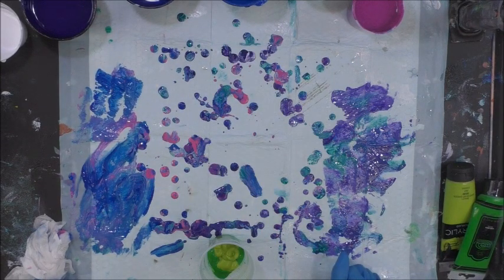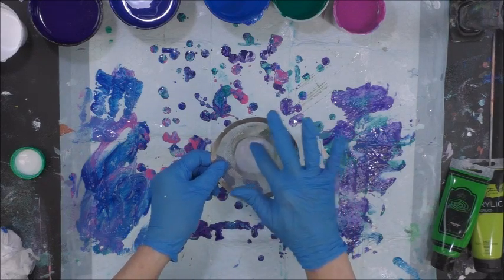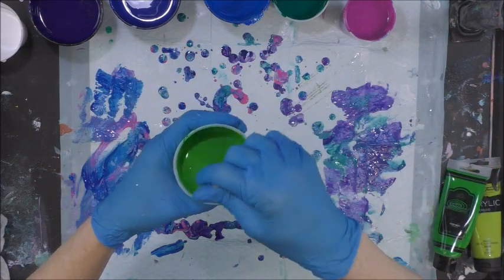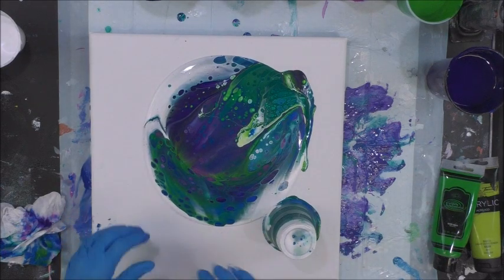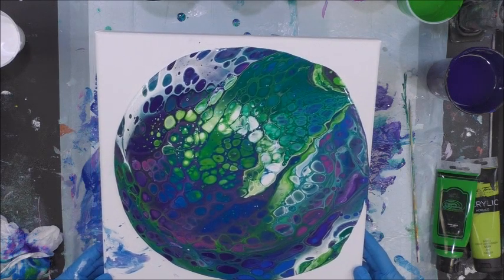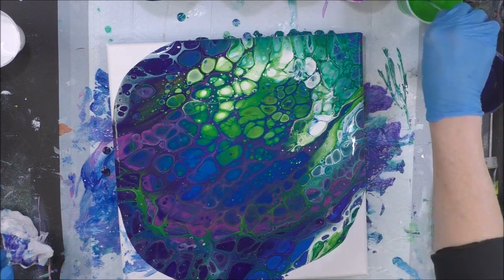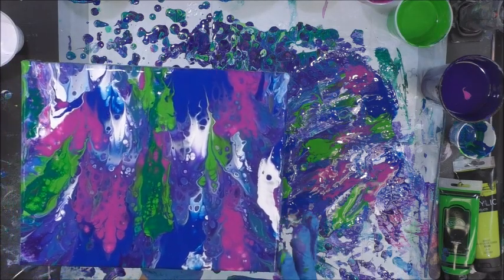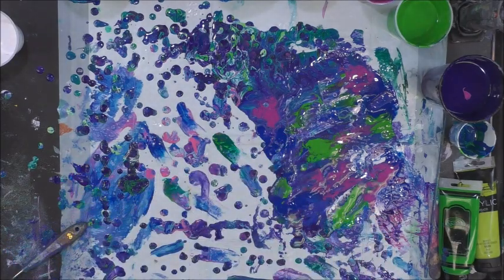(251) AWAKENING Acrylic Dirty Pour *Discovered Something Amazing at the End w/ Sandra Lett 121818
I used Artists Loft White Flow Acrylic, The Fine Touch (Hobby Lobby) Deep Violet, Phthalo Blue, Cyan Blue, Liquitex Basics Phthalocyanine Green, Dahler Rowney Purple and Creative Inspirations Light Green with Masters ouch Olive Green.   I mix all of my paints with a 1:1 ratio of paint to Owatrol.  I add water to get it to a consistency of honey pouring in a stream from my craft stick.  I add a drop of OGX Coconut Milk Hair Serum to each cup of paint mixture, excluding the white.   I always seal my art after it has dried a minimum of 72 hours with multiple coats of High Gloss Varnish using a sponge brush.  **Tip** I store my sponge brush in a sealed Ziploc between coats and do not rinse it so it does not deteriorate the sponge.  This will store safely for at least a week.